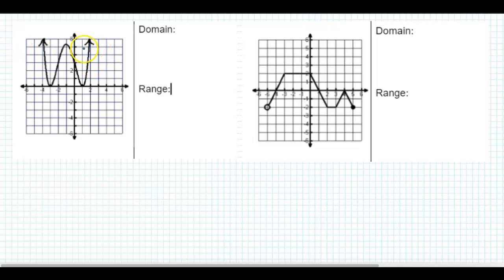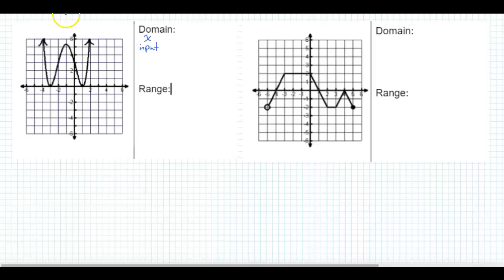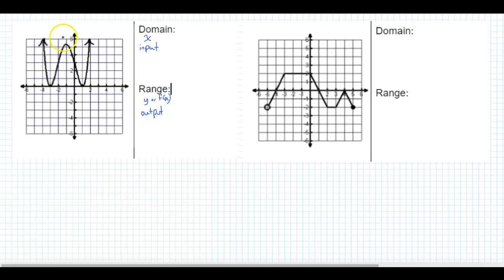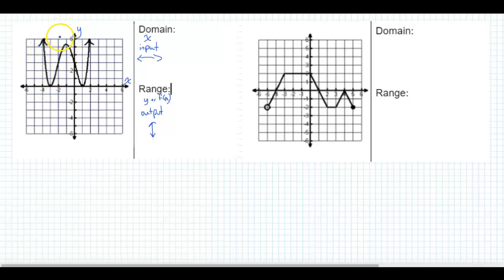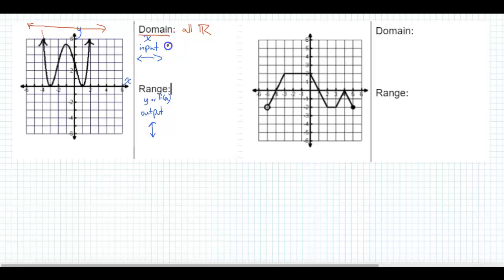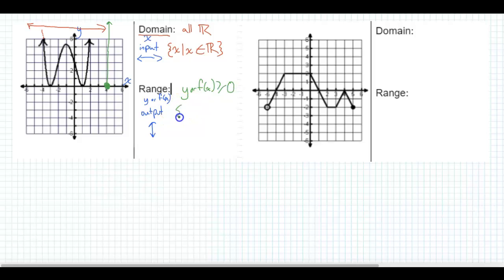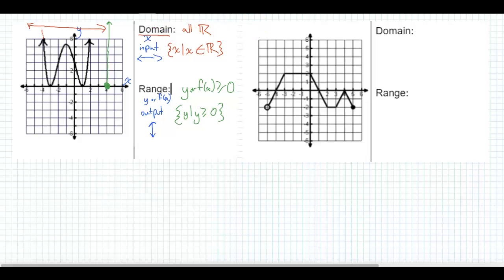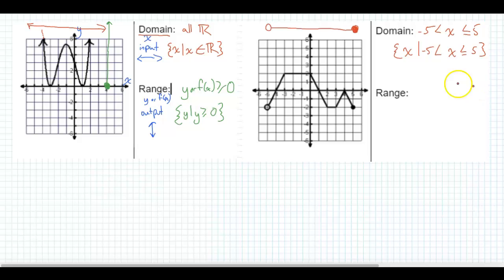Help Domain & Range